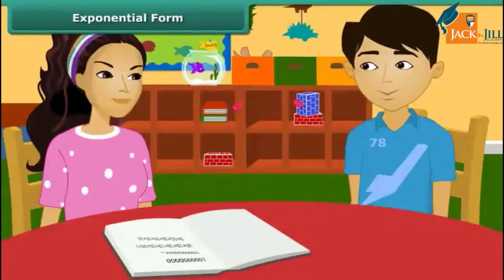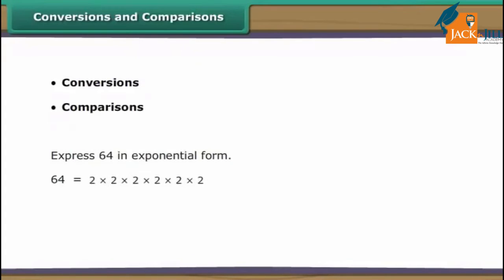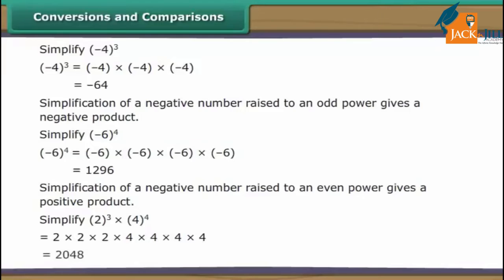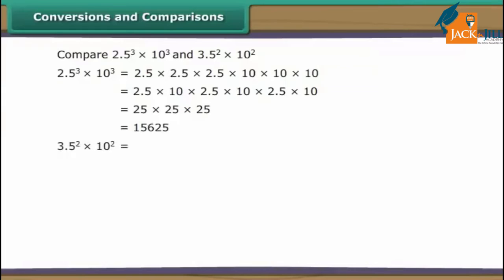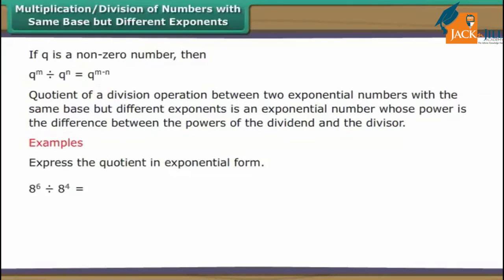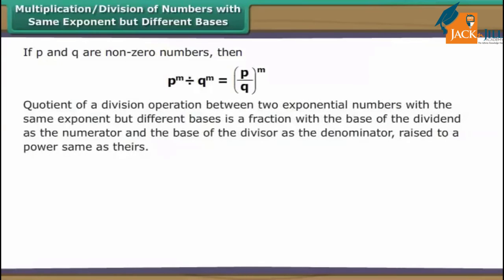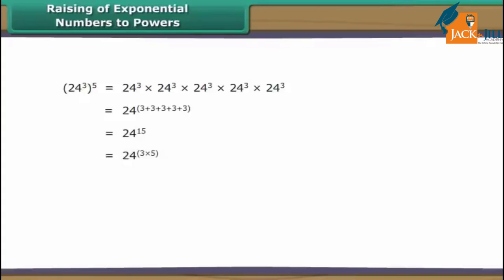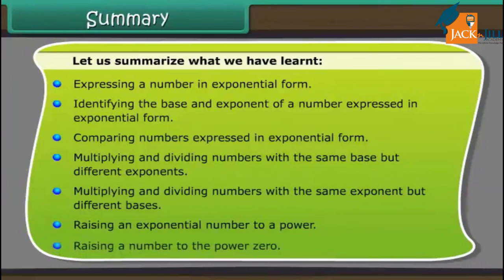EXPONENTS AND POWERS || MATHEMETICS || CLASS 7 || ANIMATED VIDEO